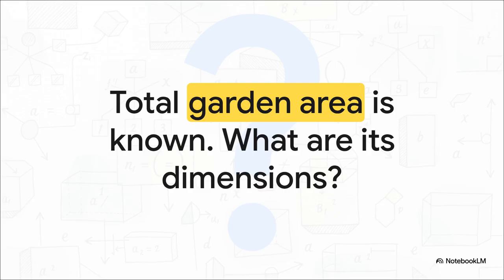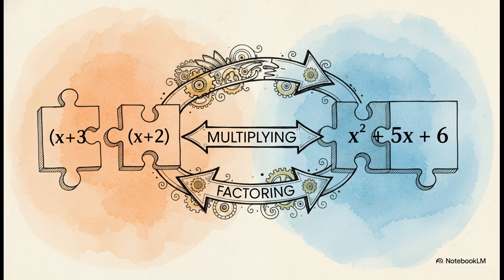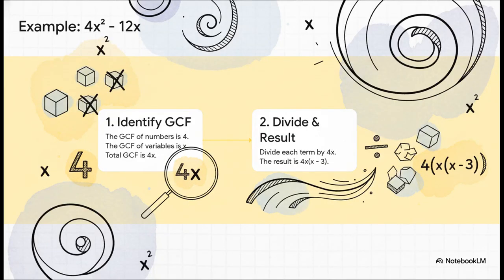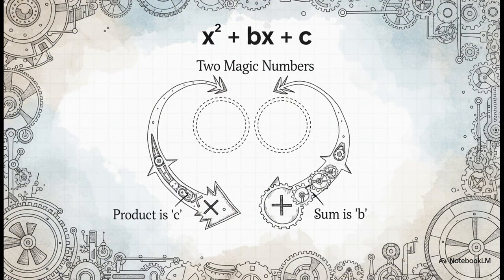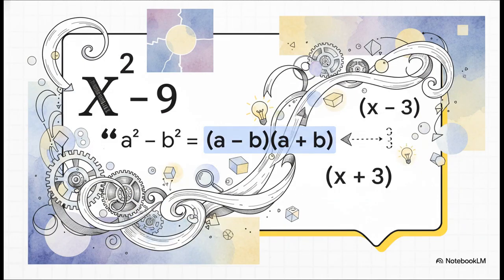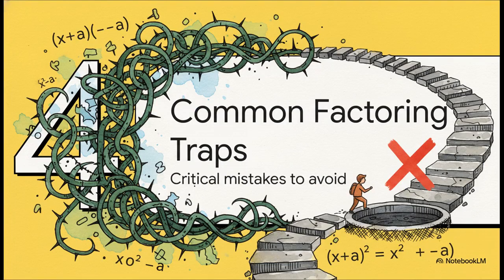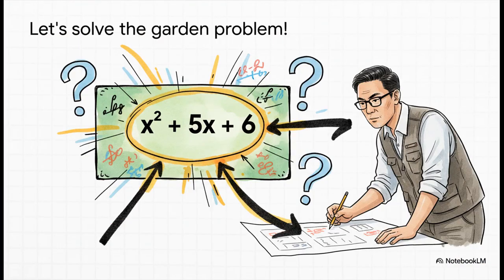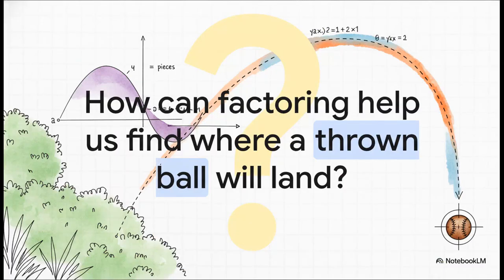Intermediate Algebra 1.8: Factoring Review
Factoring Review — Intermediate Algebra Study Guide (Section 1.8)

This video provides an educational overview of Factoring Review, covering the key concepts, formulas, and worked examples from our Intermediate Algebra course.